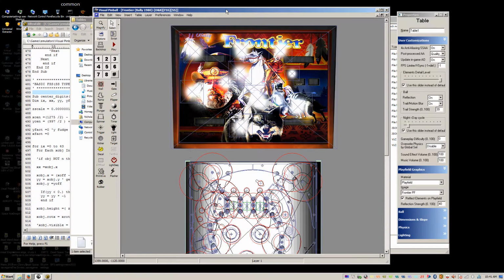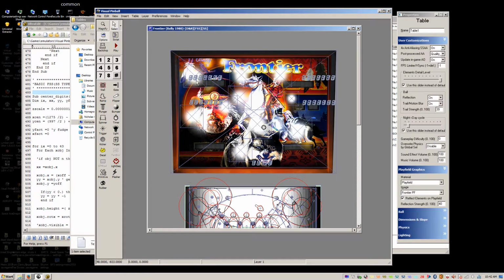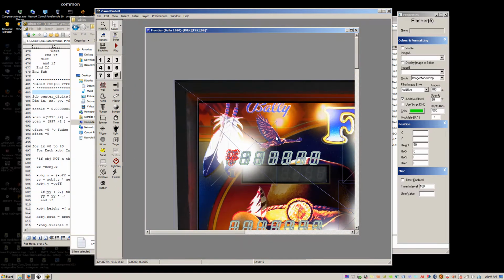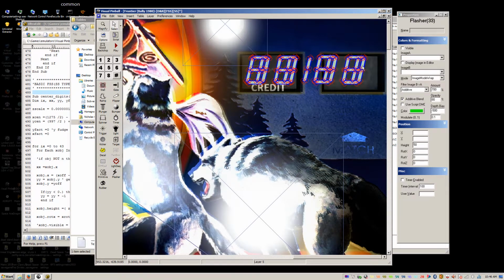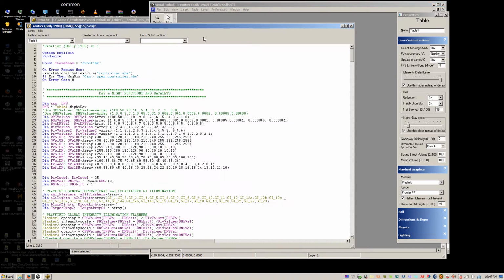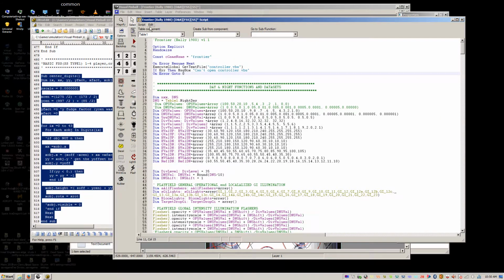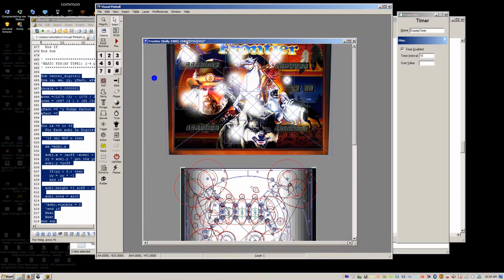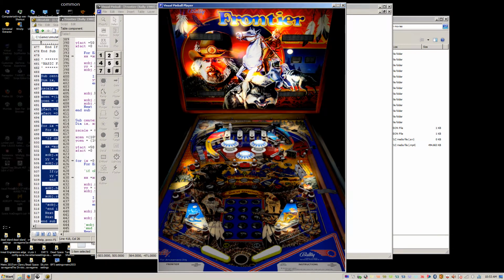Part8 of 9 - Intro to making FSS Tables - SS part2 4x7x7 segment display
In this tutorial I insert the 4 player 7 segment led displays, and enable them in the table script, if it wasn't for the few little hiccups , this video would of lasted 5 minutes, showing how easy and simple it is to add digital displays to FSS tables.